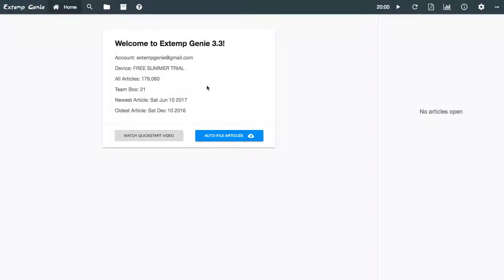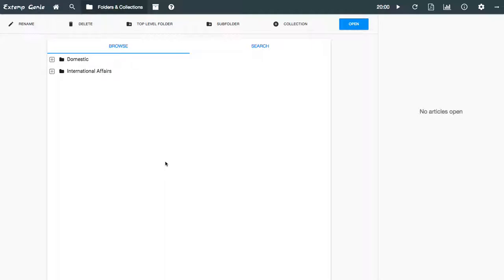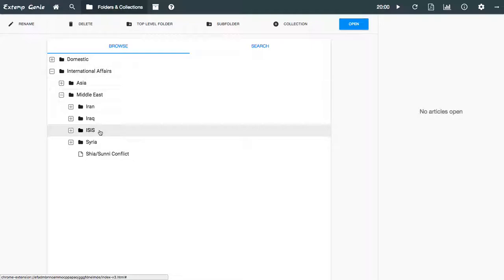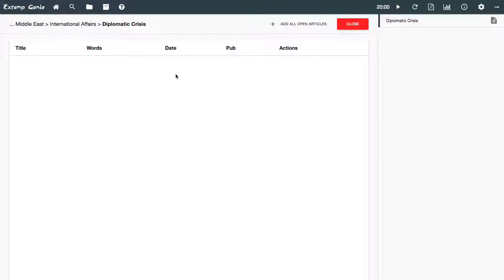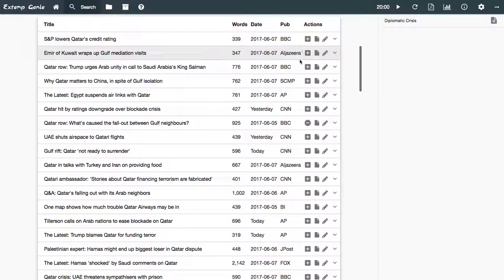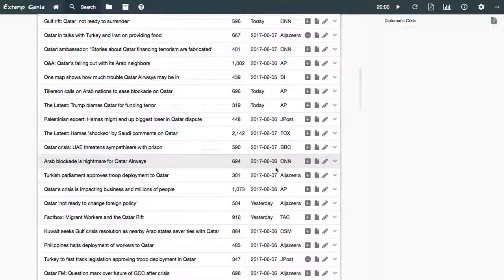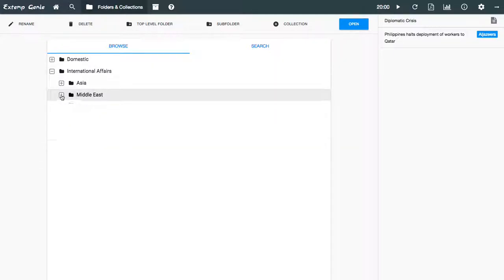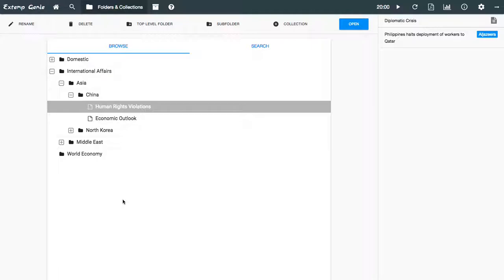Extemp Genie V3 - Folders and Collections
This video shows the Folders and Collections feature of Extemp Genie.